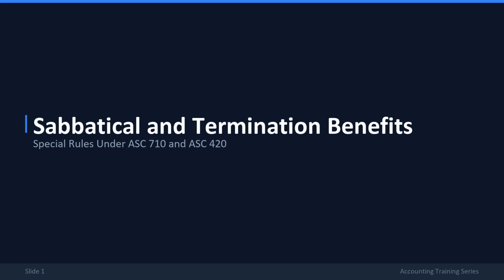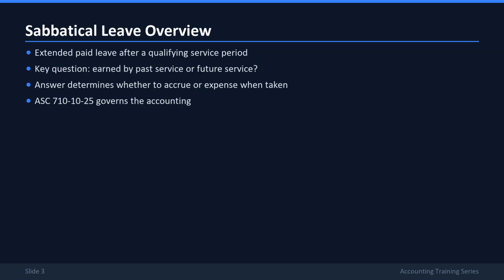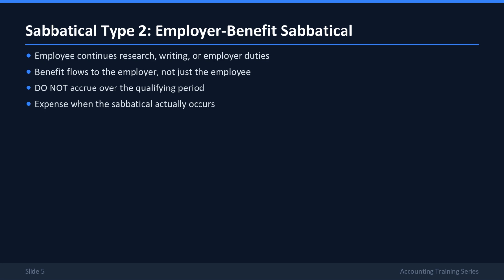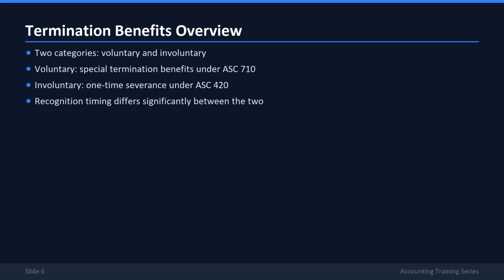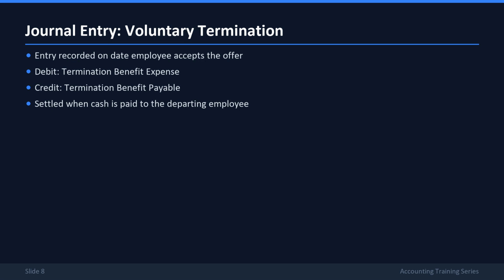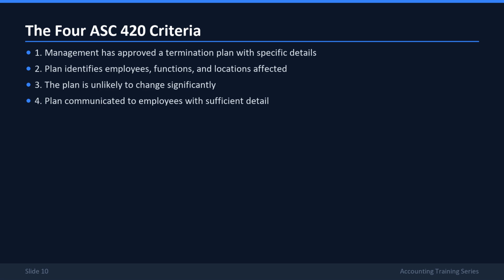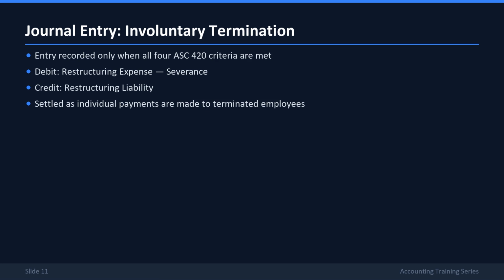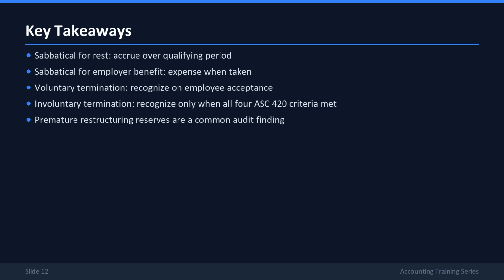Section 4: Sabbatical and Termination Benefits | ASC 710 Training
Accounting for sabbatical leave and termination benefits under ASC 710 and ASC 420. Covers the two types of sabbatical (rest vs. employer-benefit), when to accrue vs. expense sabbaticals, special termination benefits recognized on employee acceptance, and the four ASC 420 criteria required before recognizing involuntary termination liabilities.

Part of the PNJ Group ASC 710 Compensation Complete Training Series.